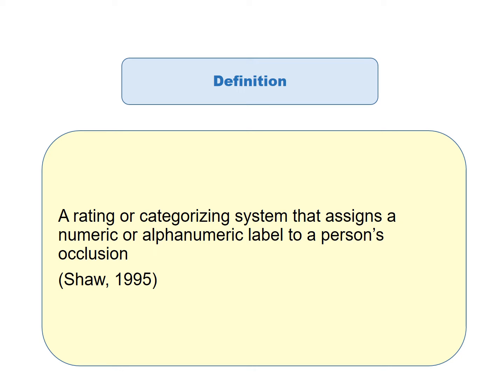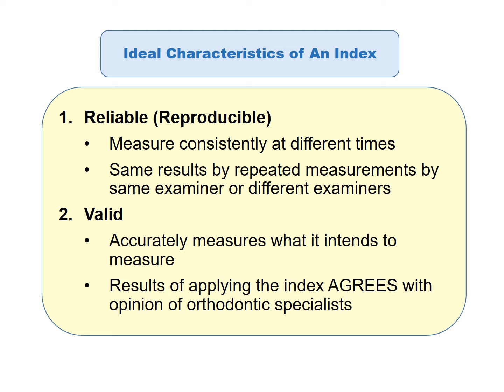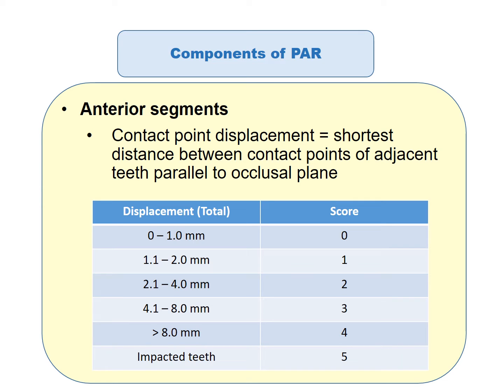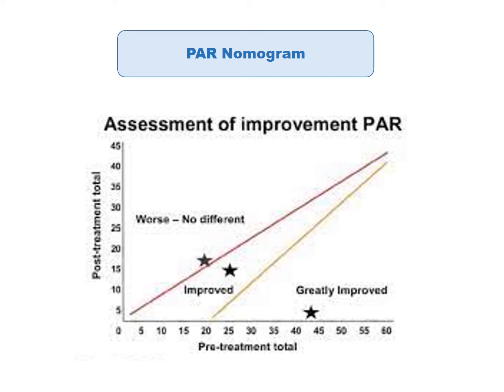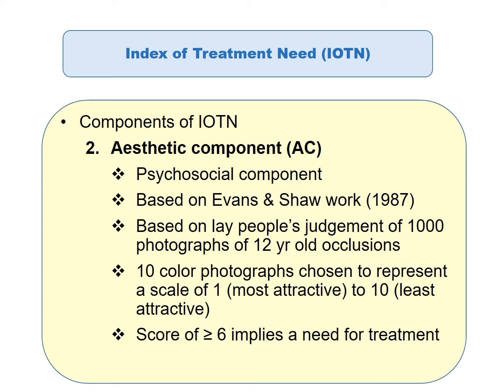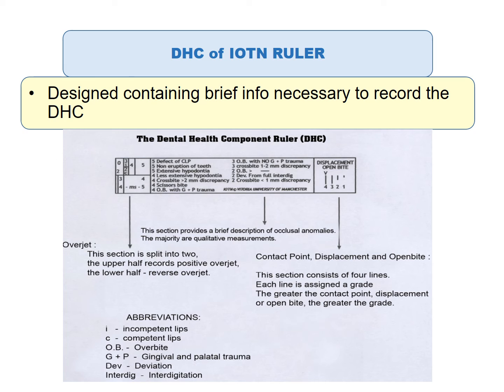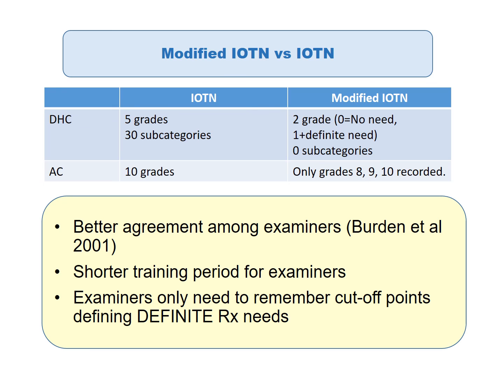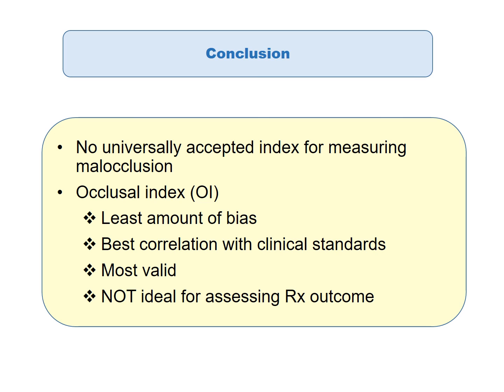Orthodontic Indices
Topic : Orthodontic Indices
Class of 2024
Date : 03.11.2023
Dept : Orthodontics